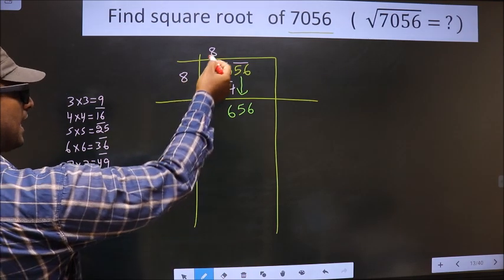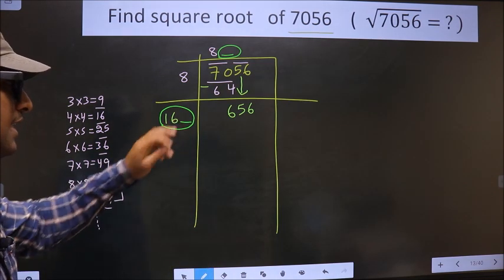Square root of 7056 √7056= ? By long division method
√7056= ?
By    long   division   method